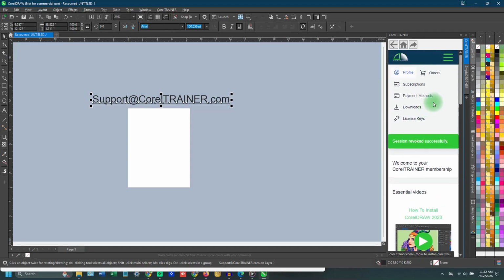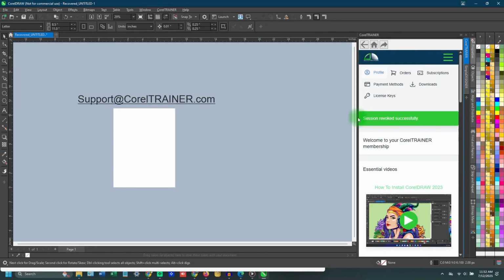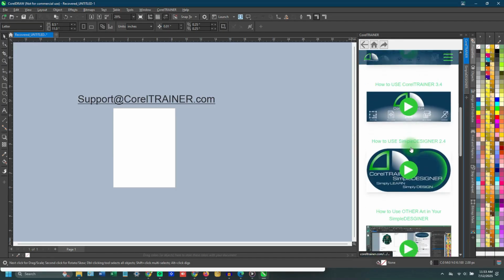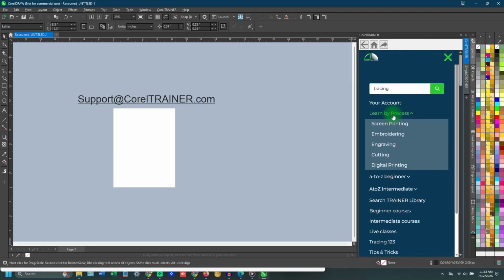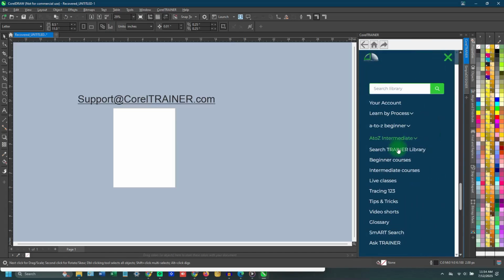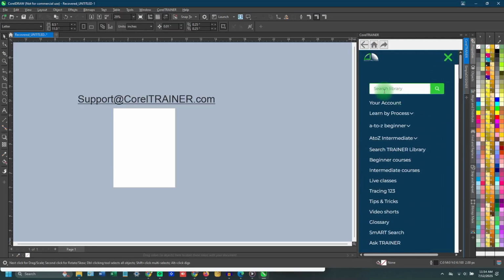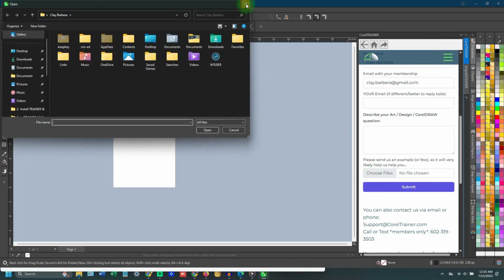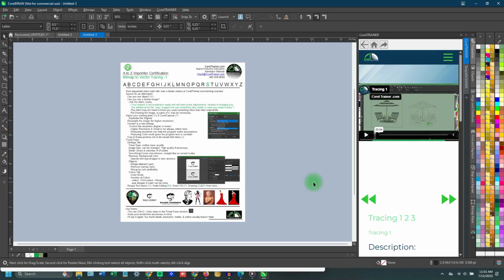How to USE your TRAINER CorelTRAINER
The new TRAINER is truly the BEST learning tool for the Imprint Industry!
Walk through all you'd need to know about graphics for Screen Printing, Embroidery, Vinyl Cutting, Engraving, & DTF / DTG Digital Printing!
  Hundreds of Step-by-Step videos, worksheets, & SUPPORT...!

CorelTRAINER.com